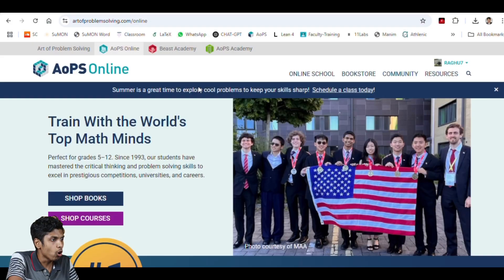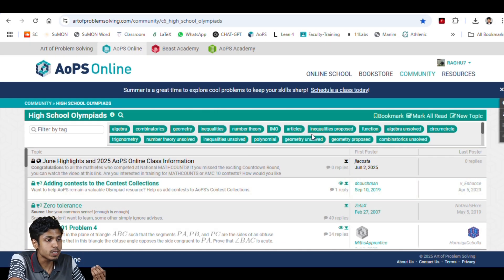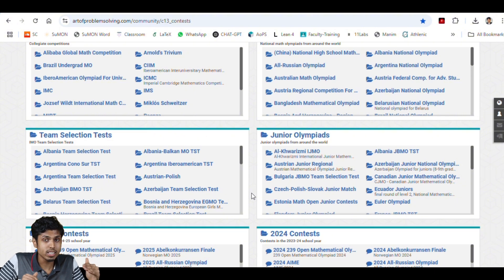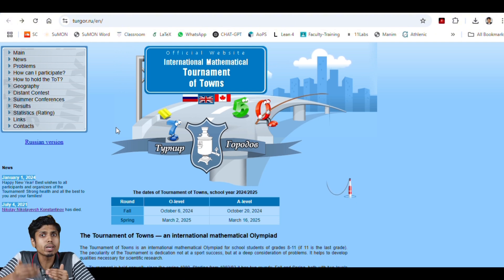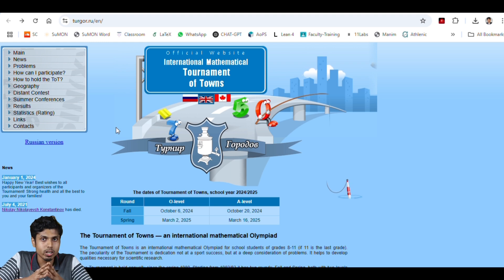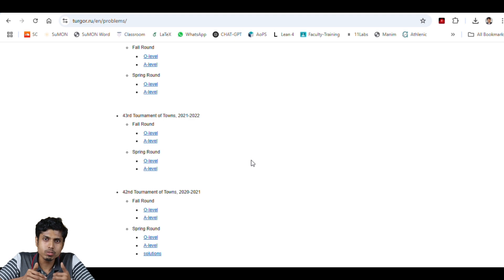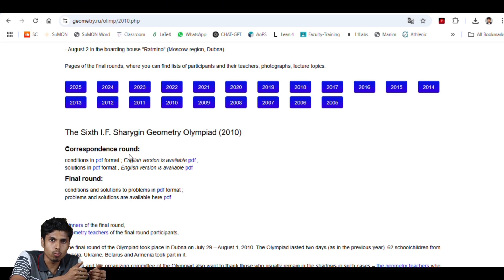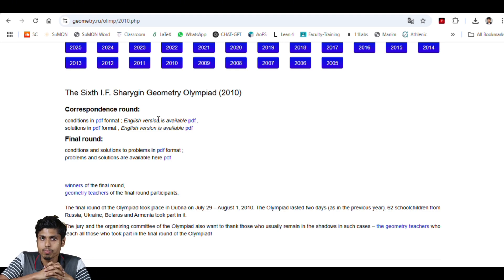Resource Collection for Math Olympiads | Raghunath JV | cheenta.com